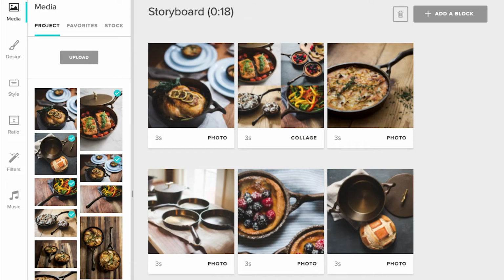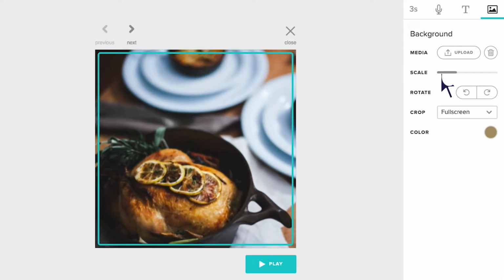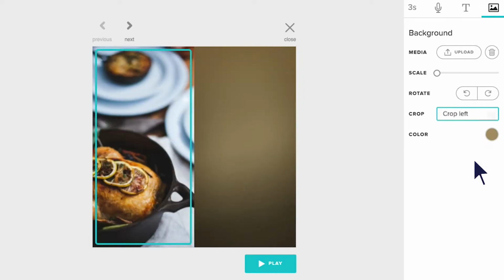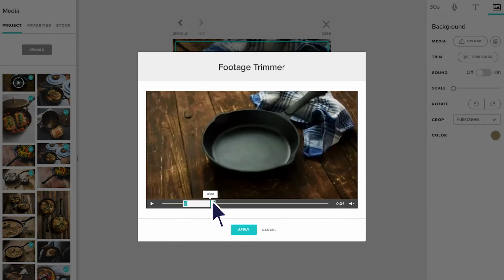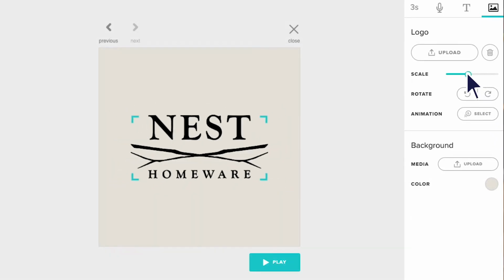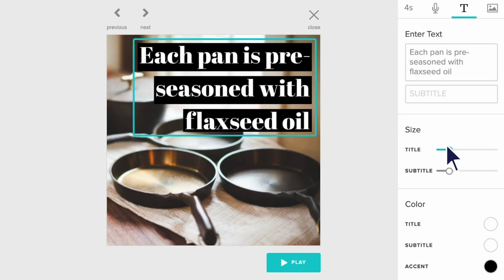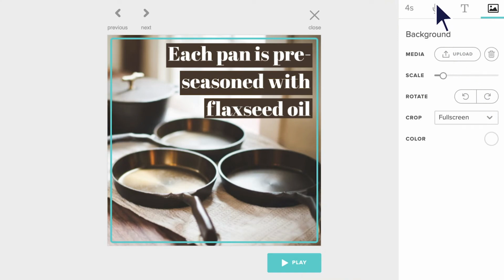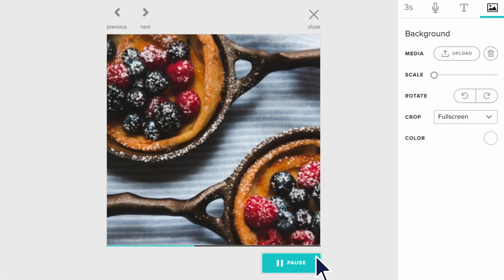How To Customize Your Animoto Video Using Edit Mode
Animoto’s pre-built video templates offer a launching pad for you as you look to create your own marketing videos. But they’re only a starting point — video templates offer lots of customization options to help you make your marketing video your own.

Log in to Animoto and choose one of our storyboard templates or start from scratch with one of our stunning video styles. Then upload your photos to create a captivating slideshow in a matter of minutes.